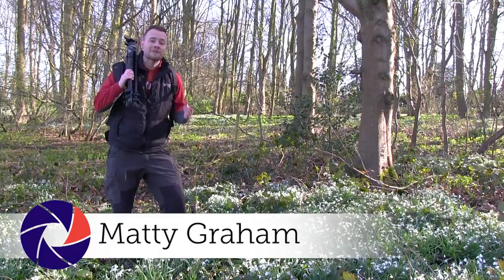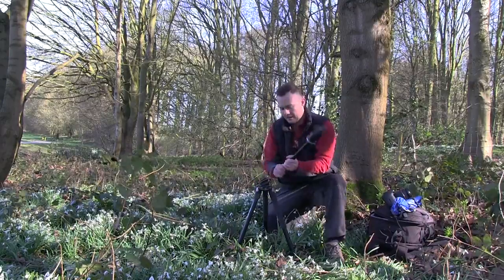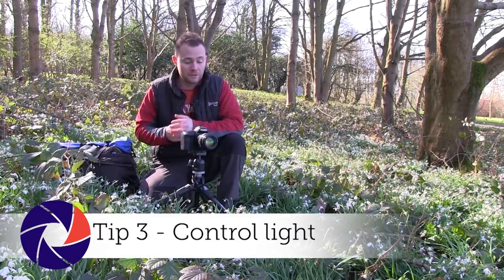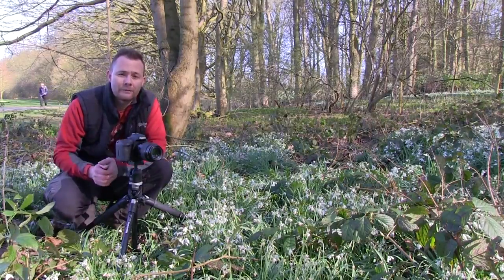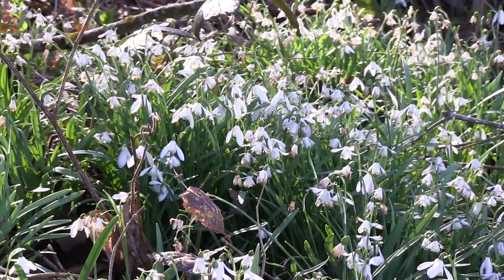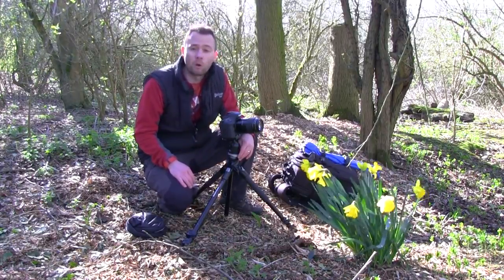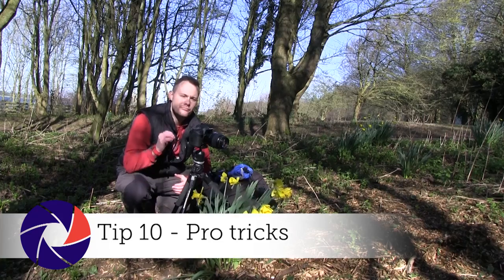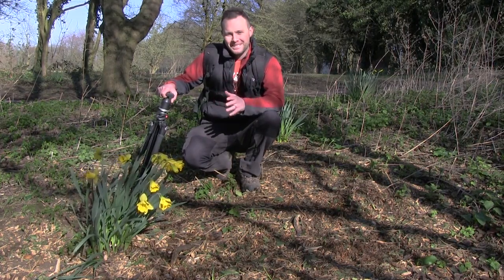Ten top tips for shooting spring flowers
The weather's warming up, and that means it's time to get out and photograph spring flowers. Matty Graham has ten top tips that'll help you get your best floral images yet!

Presented, filmed and edited by Matty Graham.